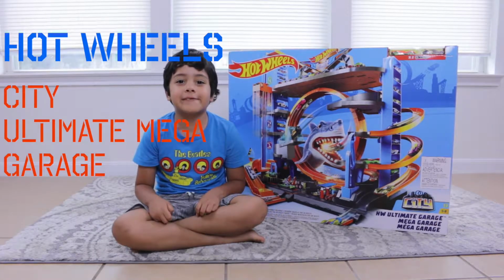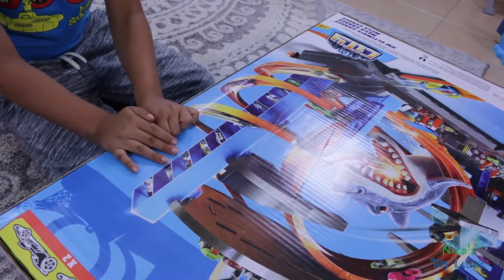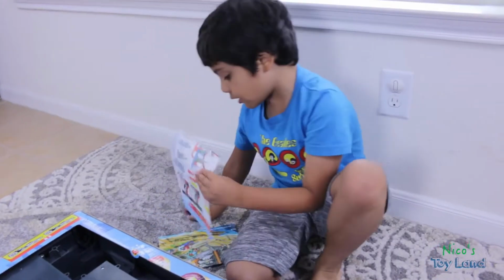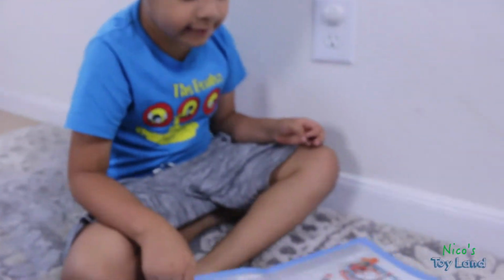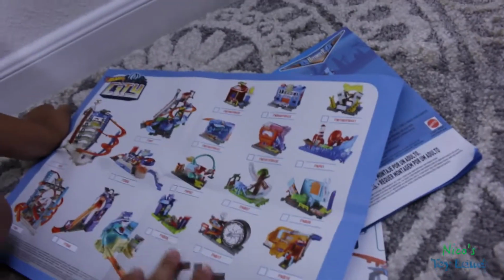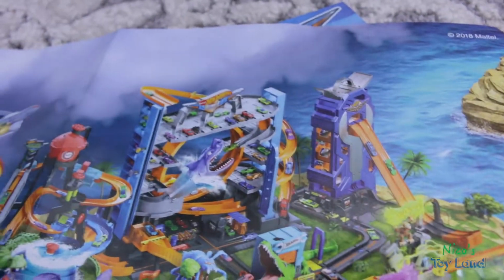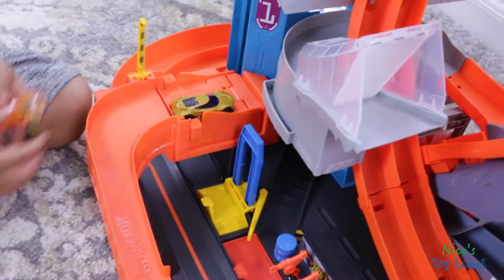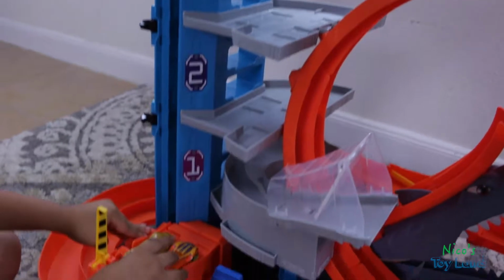Nico plays with and reviews with the Hot Wheels City Ultimate Garage with Shark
Nico unboxes the Hot Wheels City Ultimate Garage with Shark in the unboxing video. He shows you how to put the Hot Wheels Garage together and How to use the Hot Wheels track